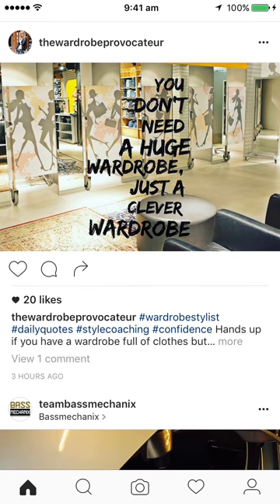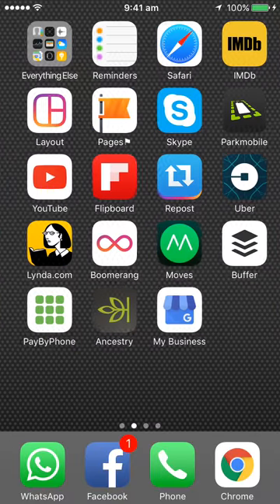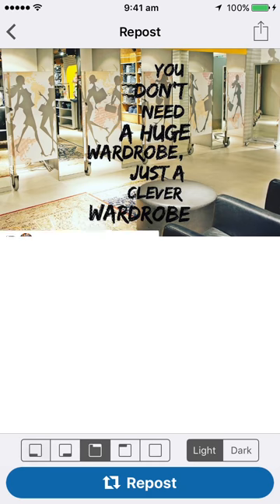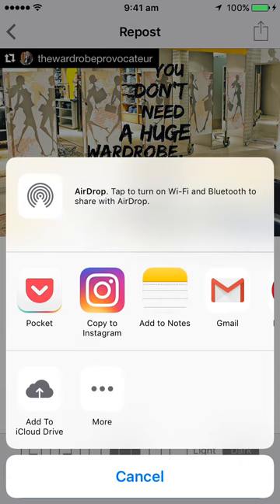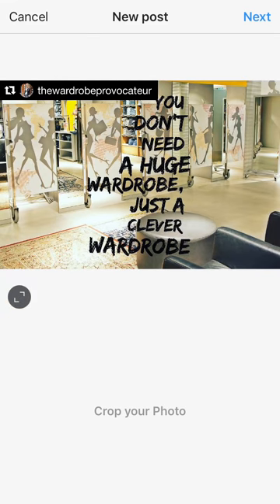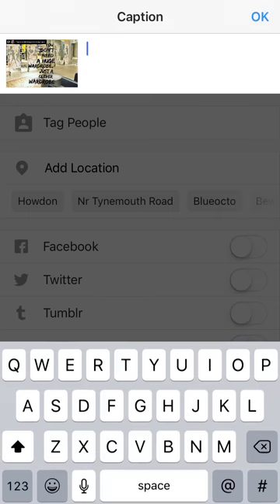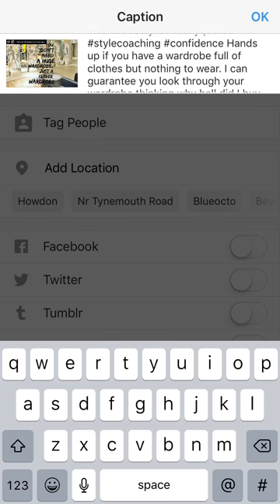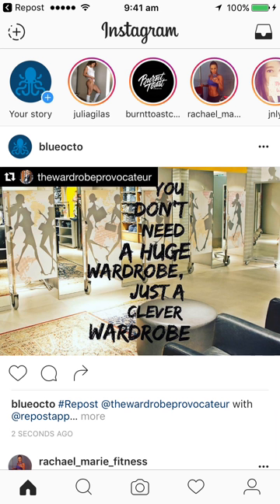How to re-post an Instagram post or photo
A handy tip how to re-post an Instagram image or video, on your own timeline.